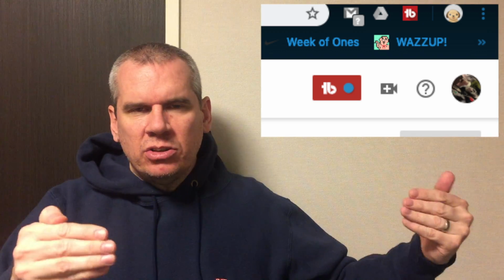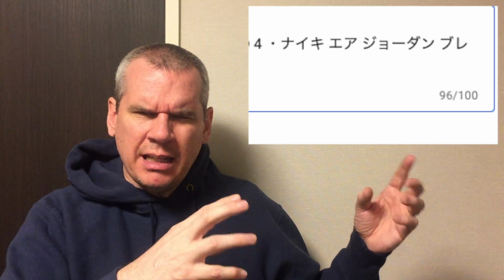HOW TO IMPROVE YOUR YouTube SEO WITH TubeBuddy - Tags & Search Ranking [more views & subscribers]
This is a video about how to improve your YouTube SEO with TubeBuddy. In this video we look at how you can tags to improve your search ranking results which in turn will help boost views and subscribers. Helping you gain more views and more subscribers for your YouTube channel. Brought to you from Tokyo, Japan, the home of the 2020 Olympics. 東京オリンピック2020の日本からUPしました。